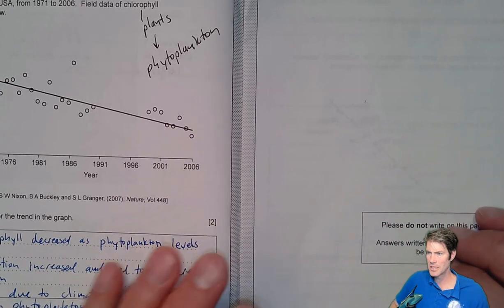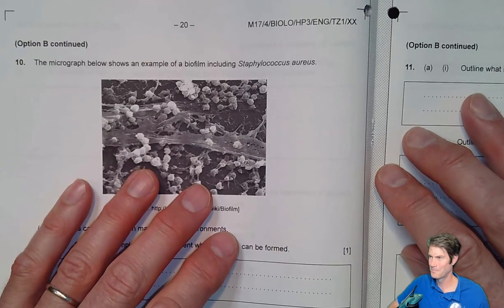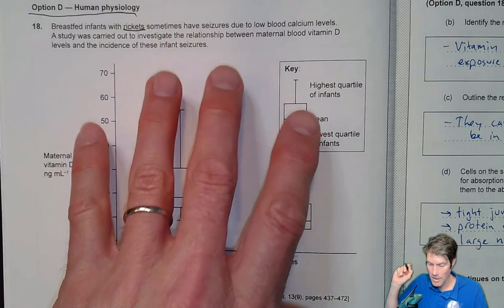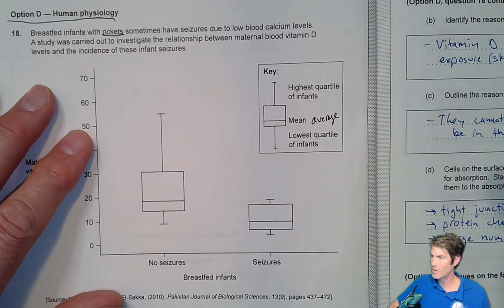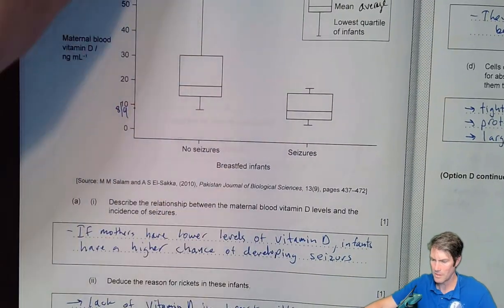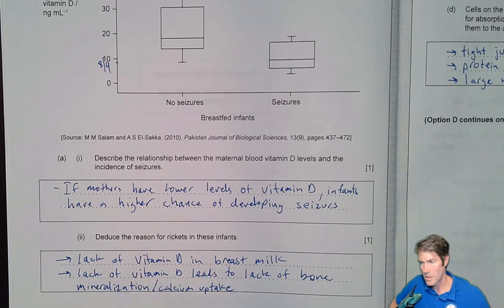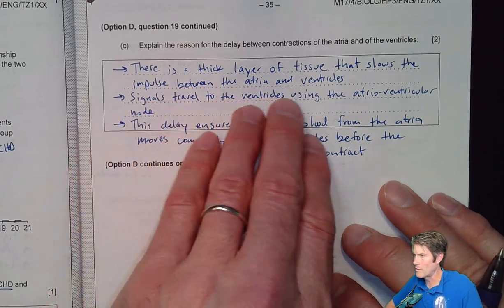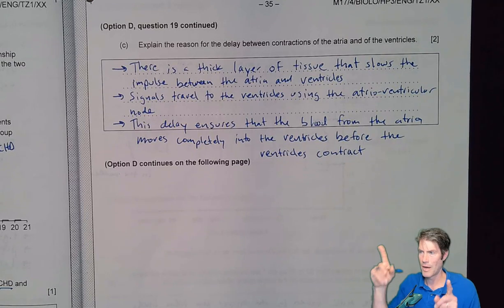2017 paper 3 video 2